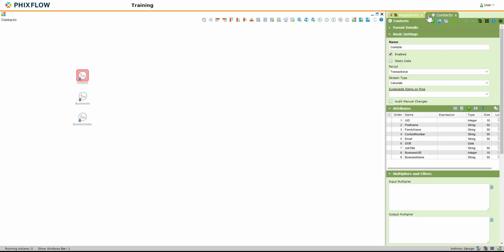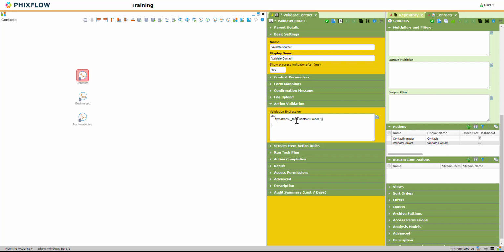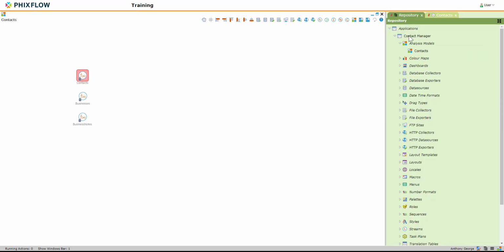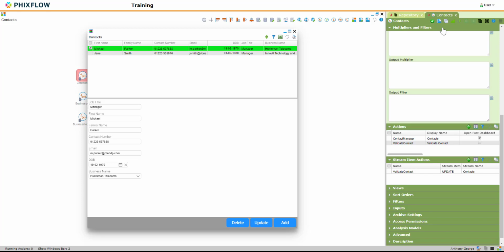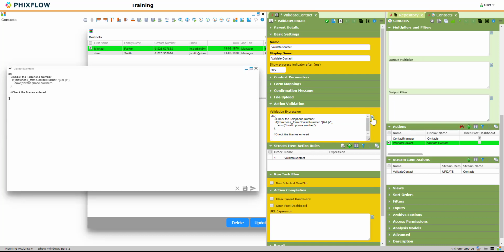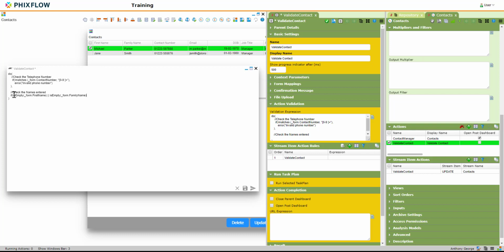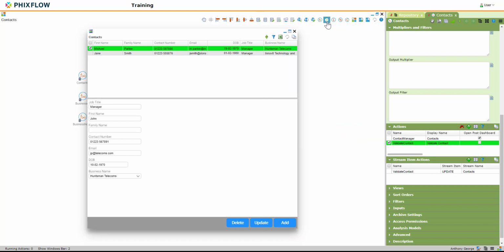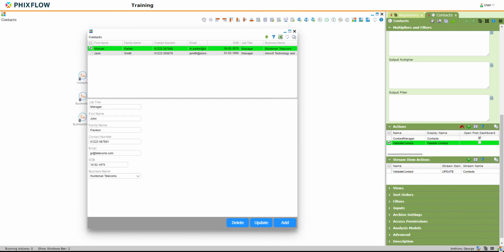App Buildng: 12 Validate Input